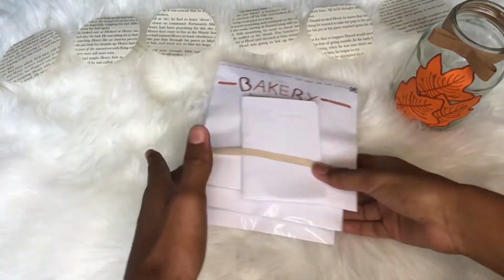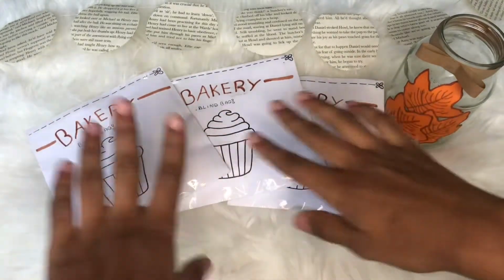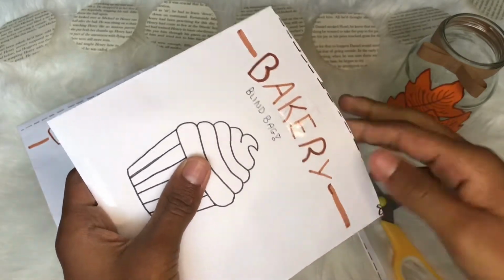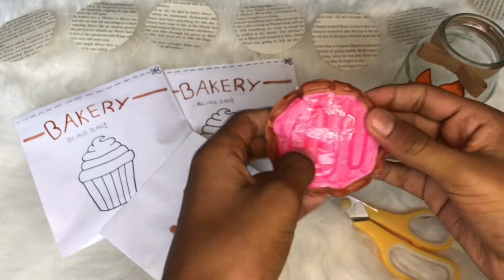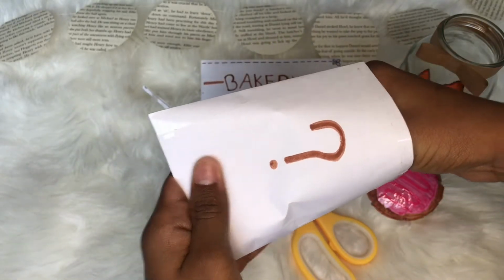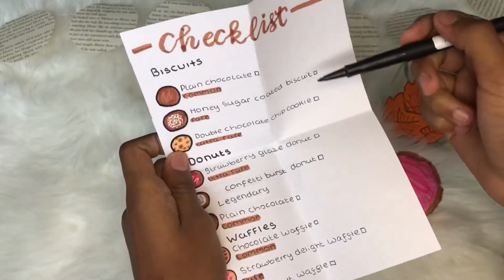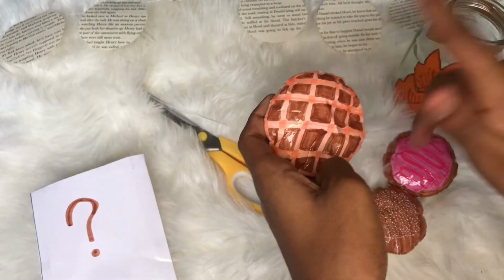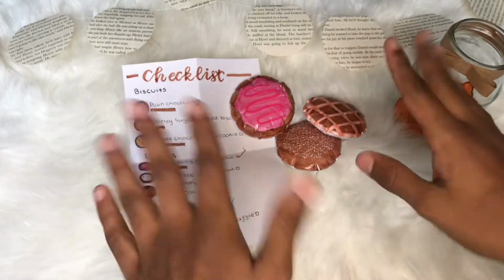OPENING BAKERY PAPER SQUISHY BLIND BAGS!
Hey guys!!
I hope you enjoyed today’s video!! 😆
This video was a request! 😊
I loved opening these blind bags! It was very fun!!
I’ll see you guys in my next video!! 👋
HAPPY FALL! 🍁